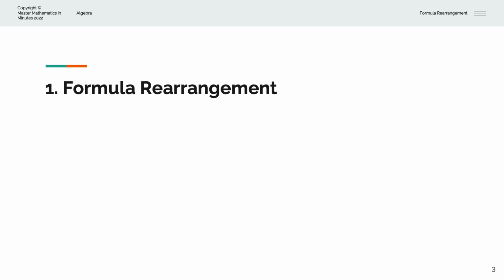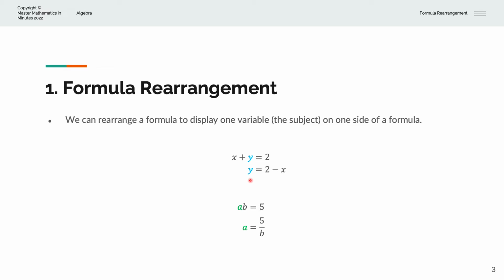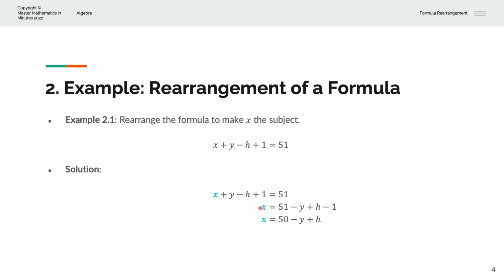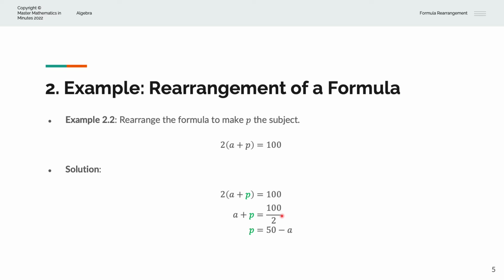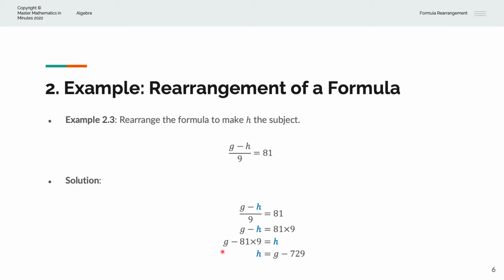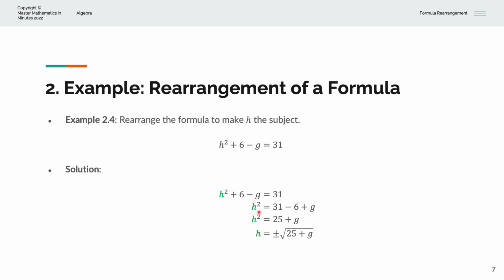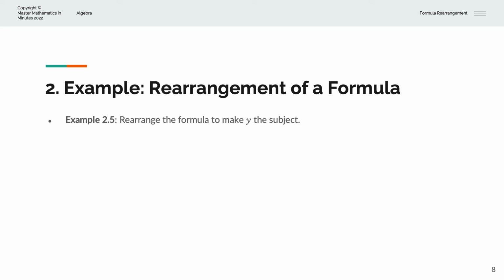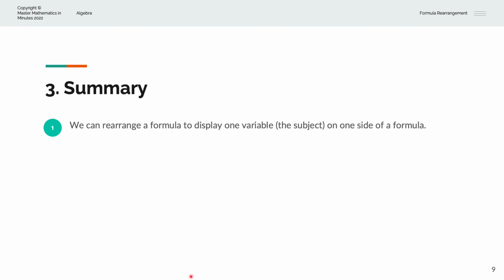What is formula rearrangement?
Master Mathematics in Minutes | Algebra | Formula Rearrangement

We explore the formula rearrangement with examples and solutions.

Chapters
00:00 What will you master?
00:36 Formula rearrangement
01:57 First example
02:52 Second example
03:48 Third example
04:57 Fourth example
05:59 Fifth example
07:10 Summary